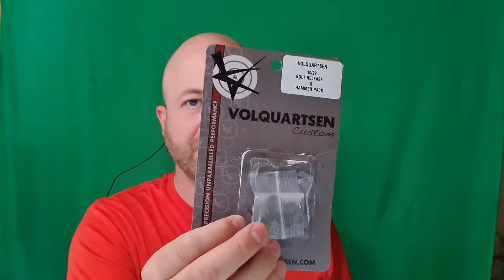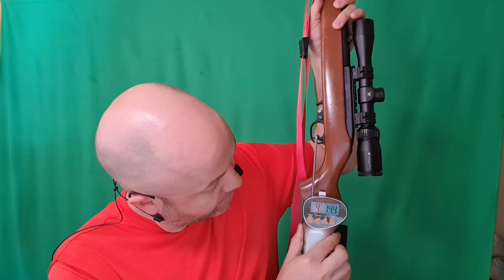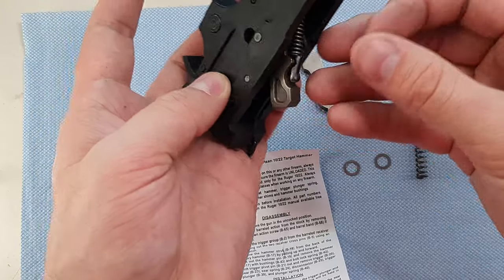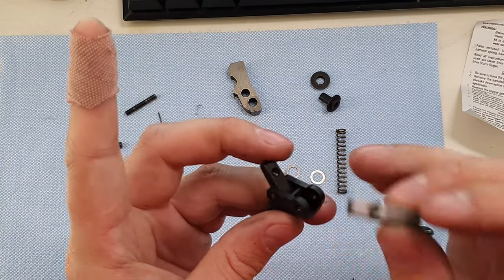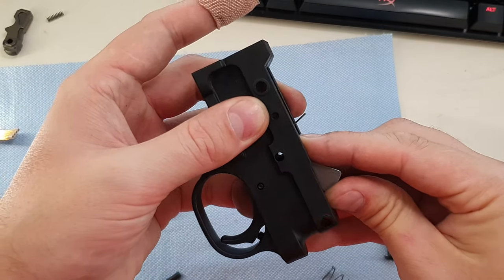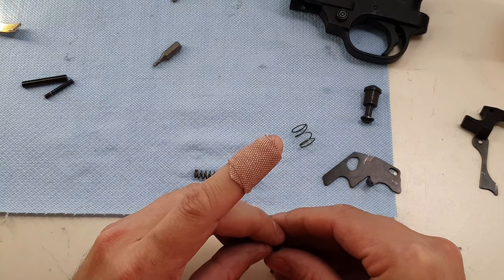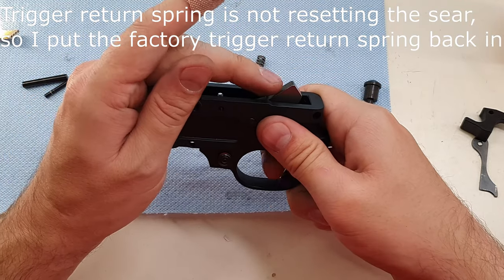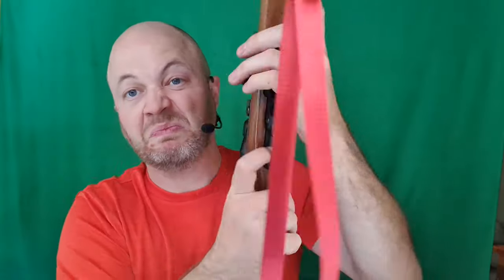Volquartsen 10/22 Hammer Kit Review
I install a Volquartsen hammer and spring kit in my Ruger 10/22 to improve the trigger feel. Half the trigger weight for $45 is a pretty good deal in my books!

Quick summary: takes you down from 5lbs to ~3, and 2.5 if you use the lightened trigger return spring. My trigger didn't want to reset with the VQ return spring, so I used the factory one and it was fine. Pretty decent upgrade for a $45 kit. The $100 BX triggers are around 2.5lbs for comparison.